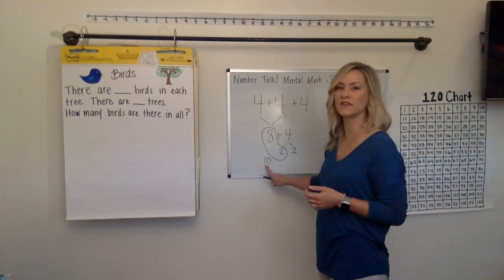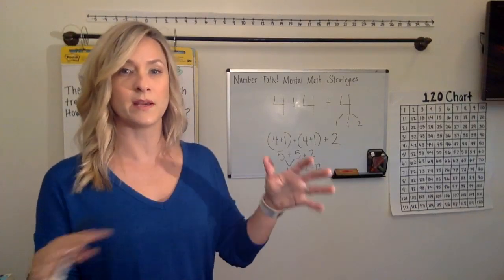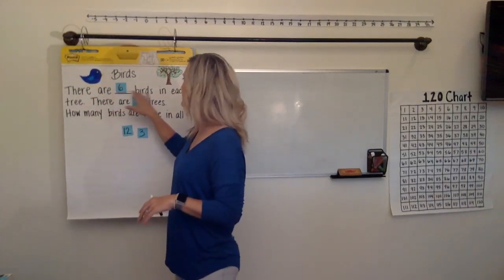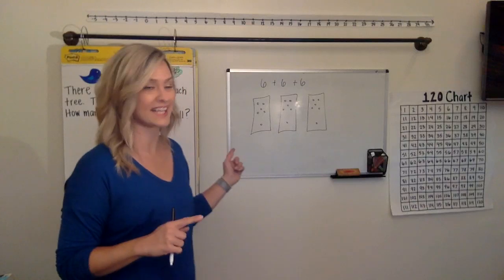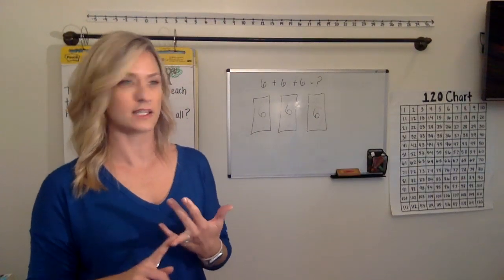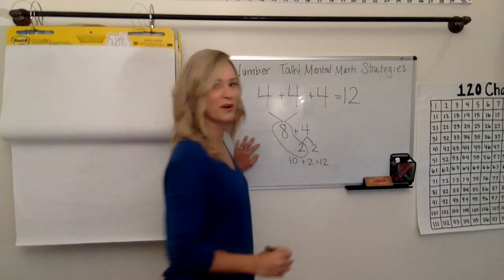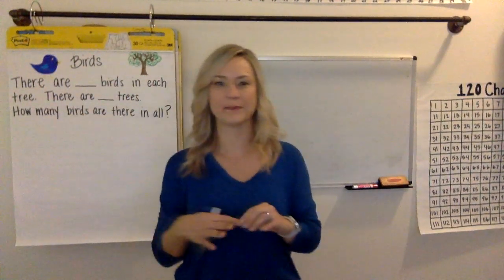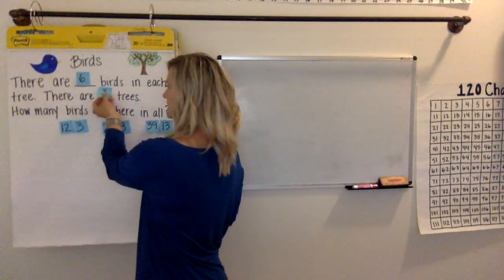1st Grade Birds Repeated Addition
1st Grade Birds Repeated Addition